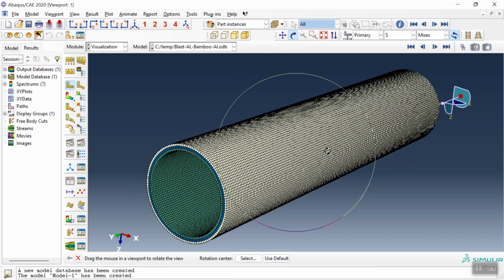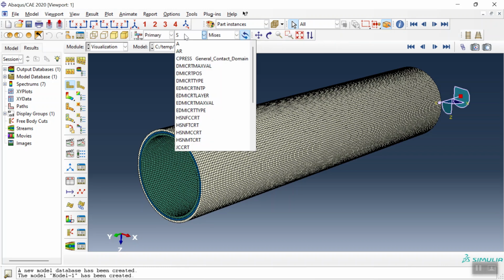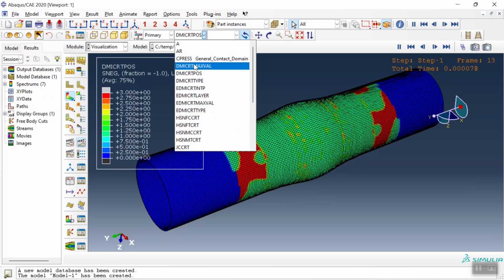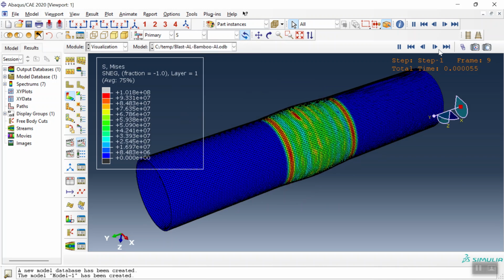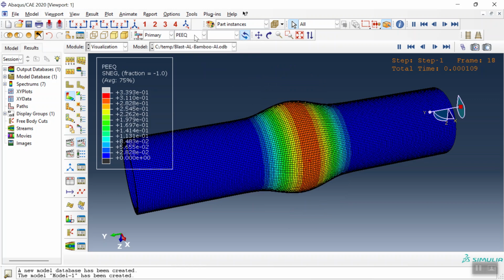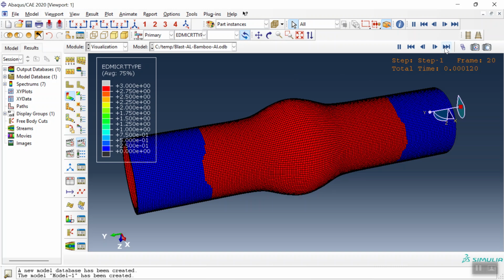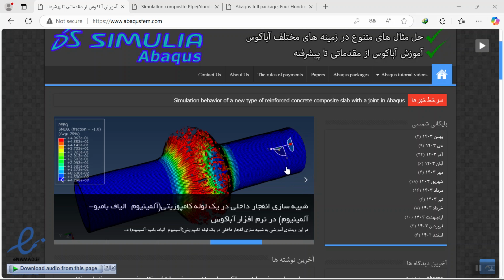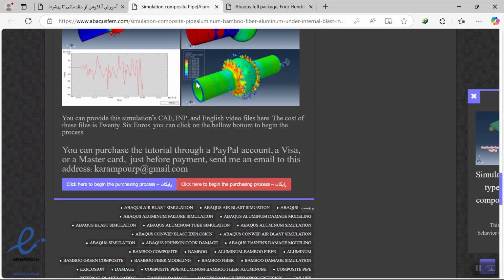Simulation composite Pipe(Aluminum-Bamboo fiber-Aluminum) under internal blast in Abaqus